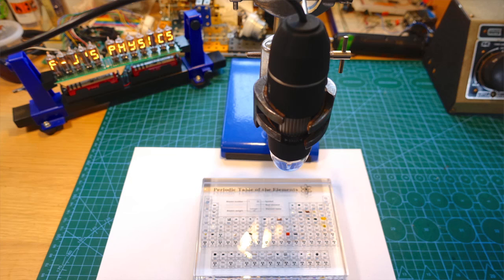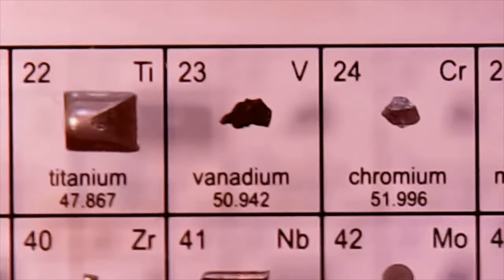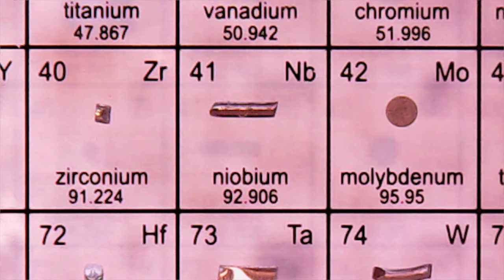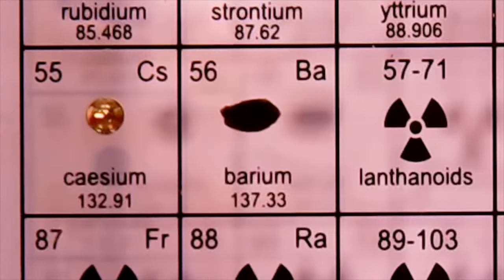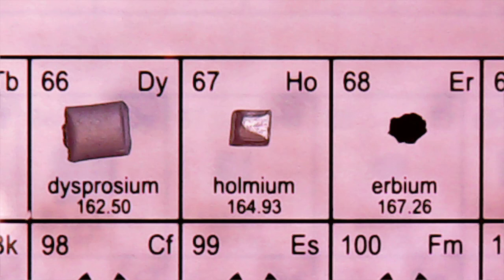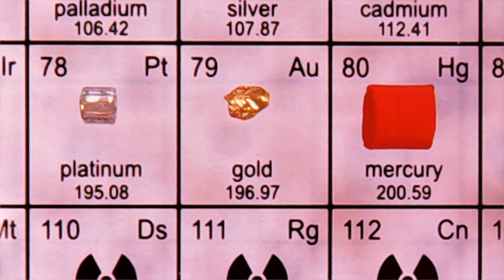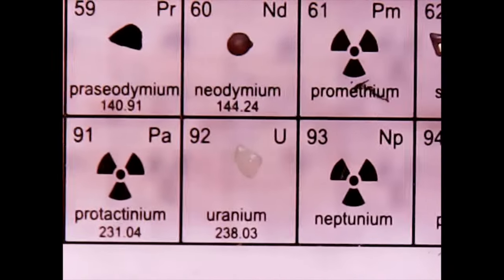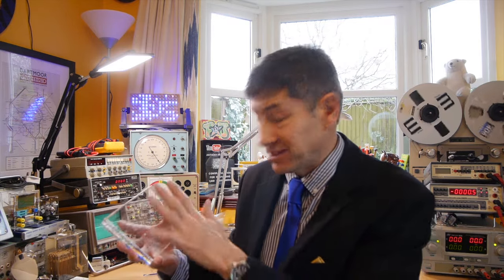Periodic Table With Real Elements - F-J's Physics - Video 184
Here I show you my periodic table of elements with samples of the real elements.  I discuss their history and uses as well as why the atomic mass is not an integer number.